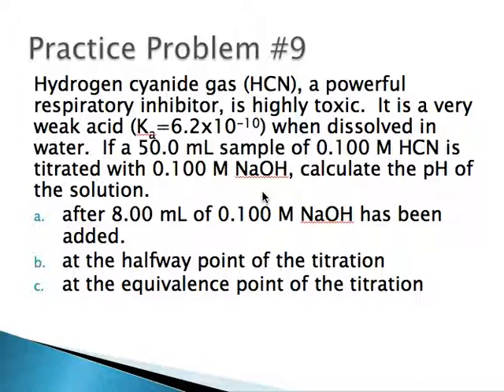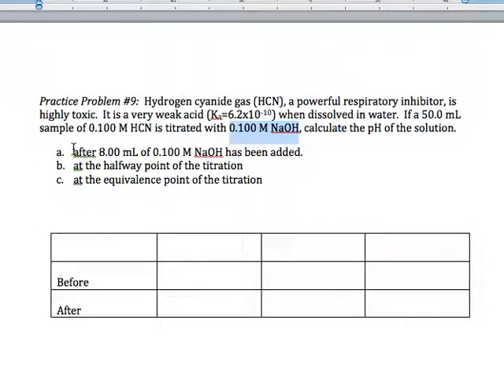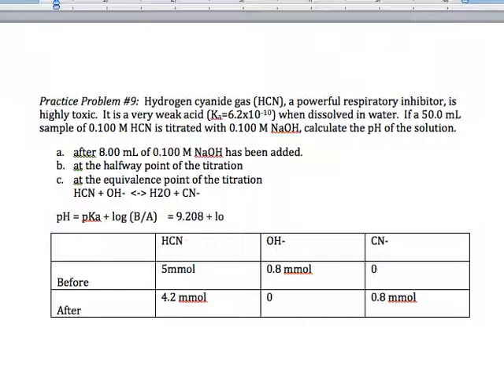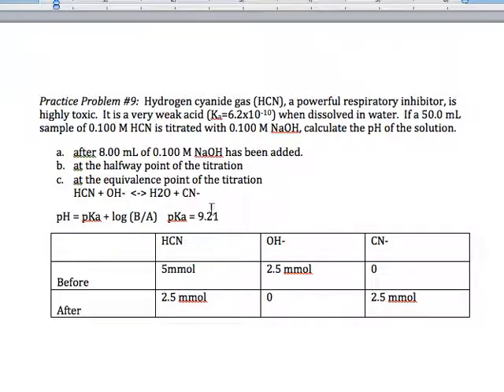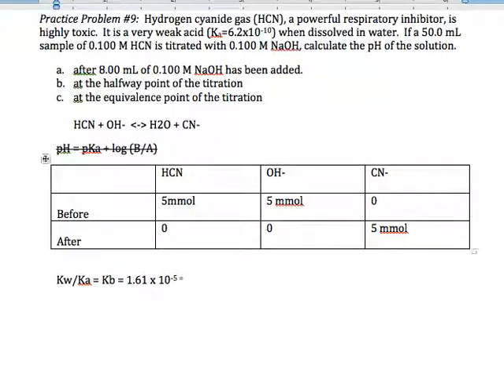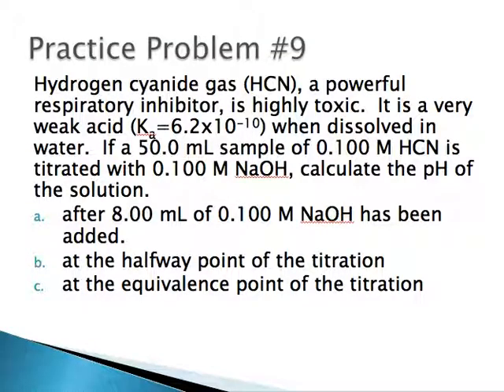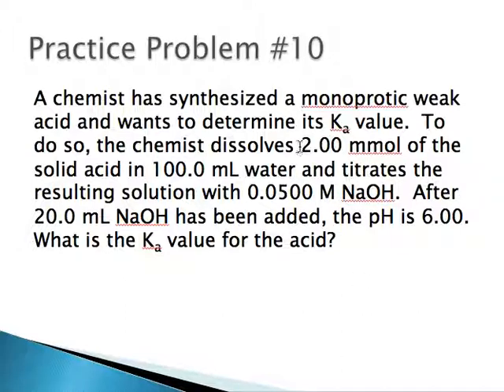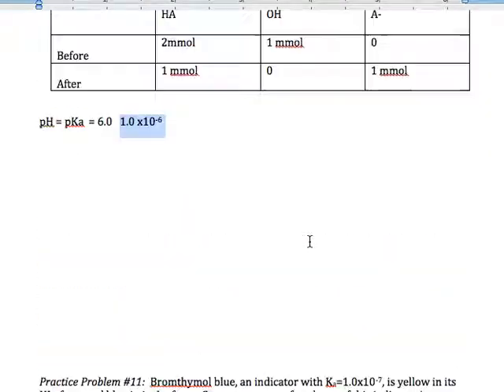Weak Acid Titration practice prob 9 10